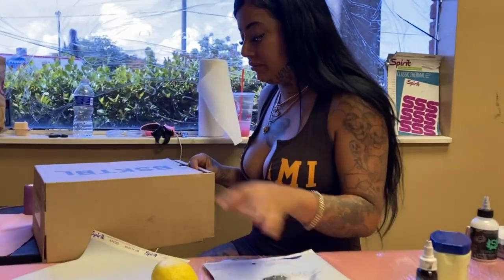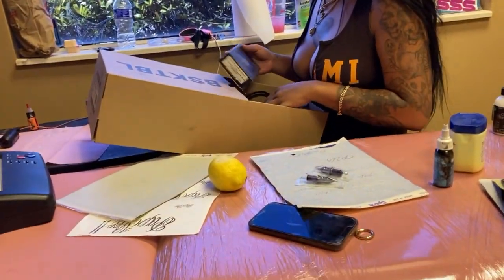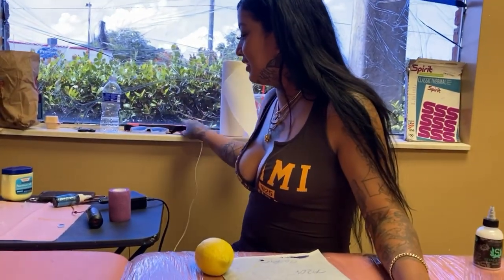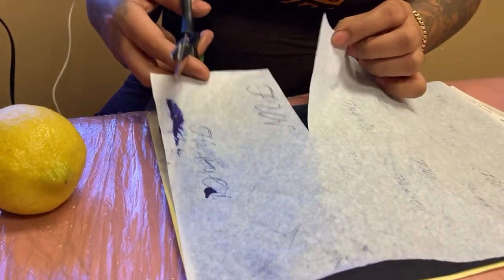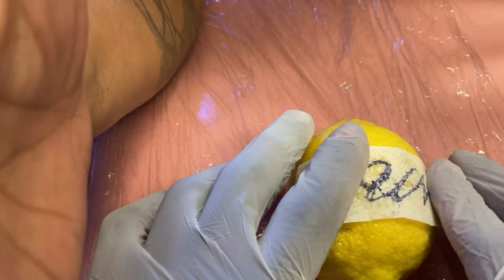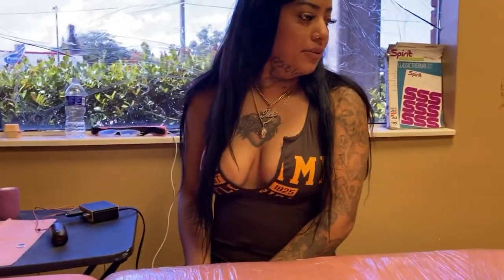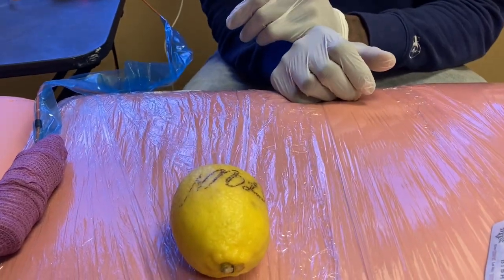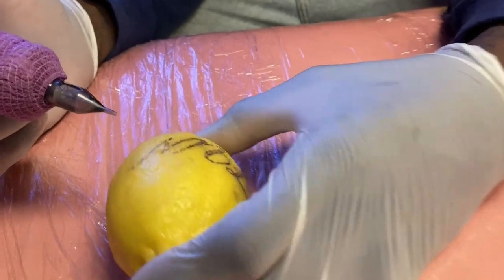Learning How To Tattoo On A Lemon!!!She’s The Best Teacher In The World South Florida Vibes